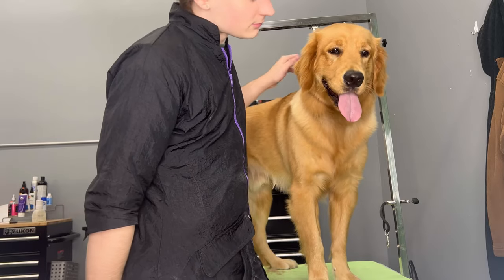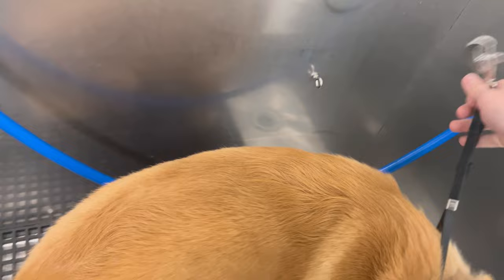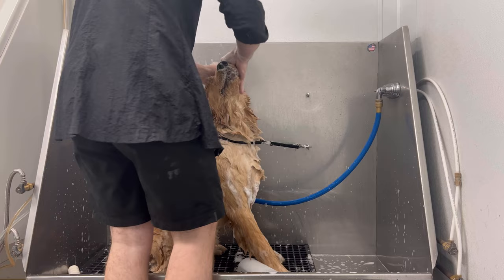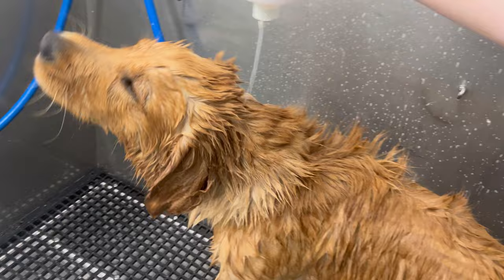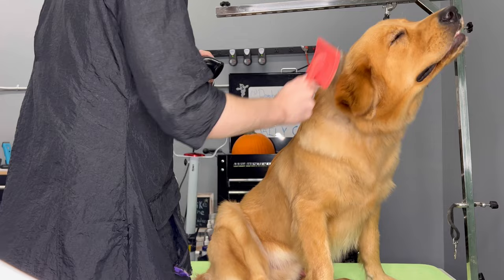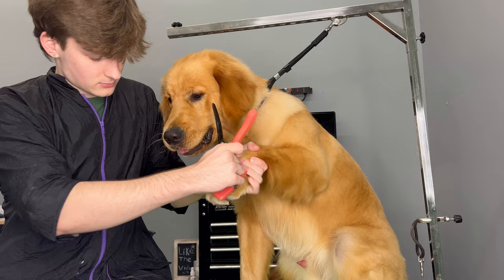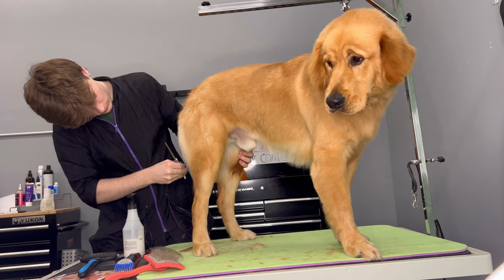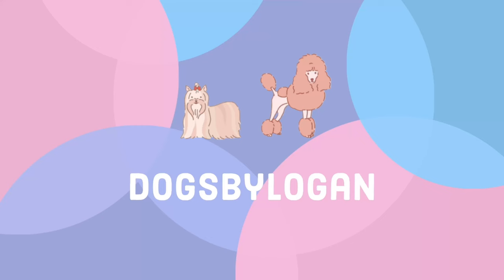Insanely Cute Golden Retriever Puppy Haircut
Hey! My name is Logan and I’m a dog stylist! I’m 18 years old and have been in this industry for 4 years :) started as a bather at 14 and been styling dogs for 2 years!